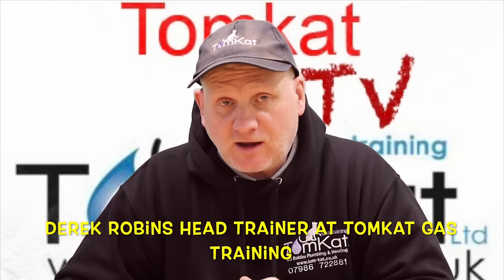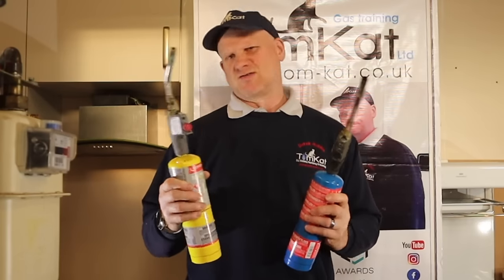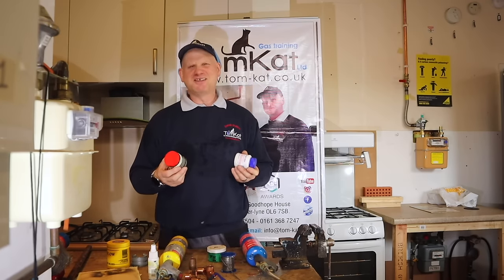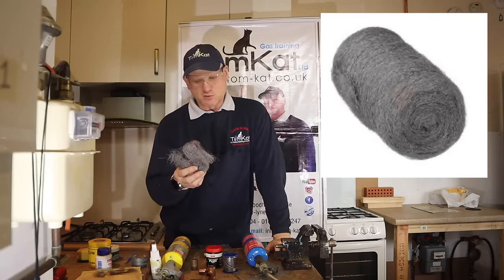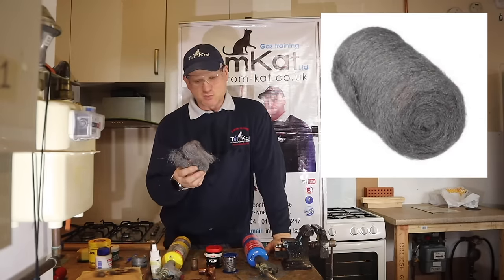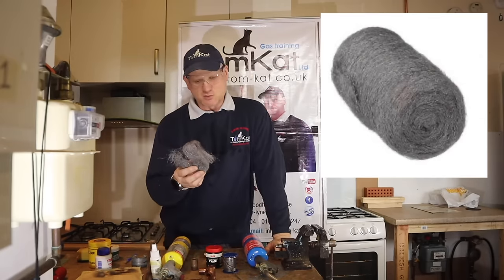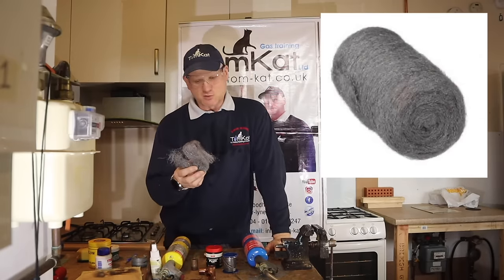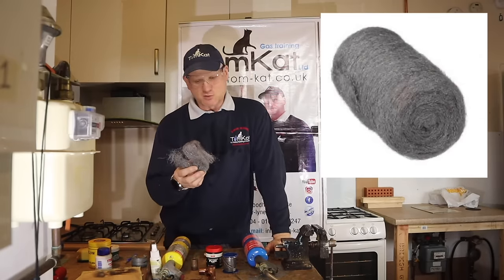How to solder like a pro, Tutorial for trainee plumbers or gas engineers on soldering correctly.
Derek in this video shows DIYers and trainee plumber and gas engineers how to solder horizontally and vertically like a professional.